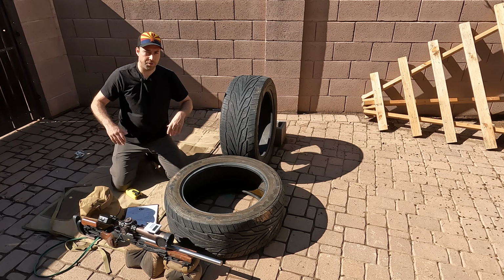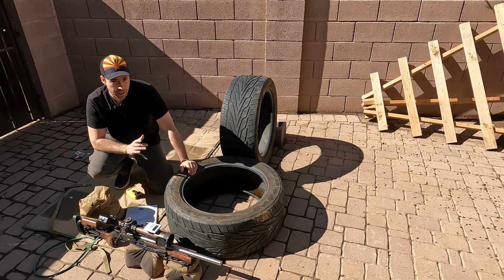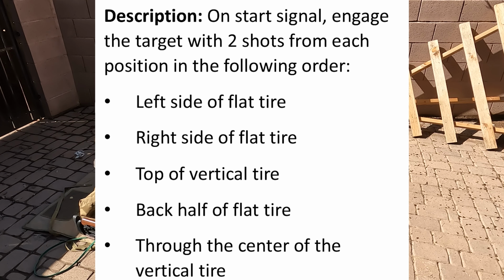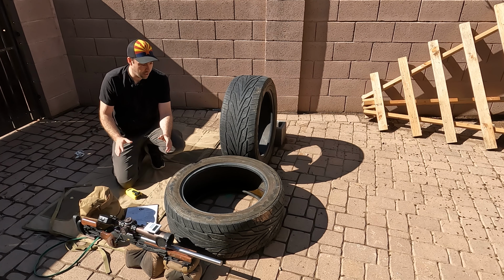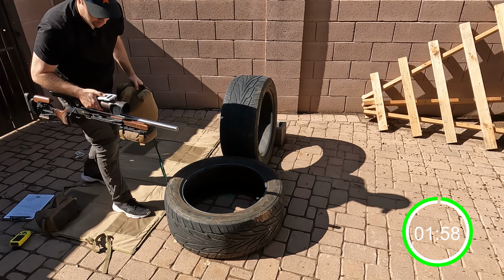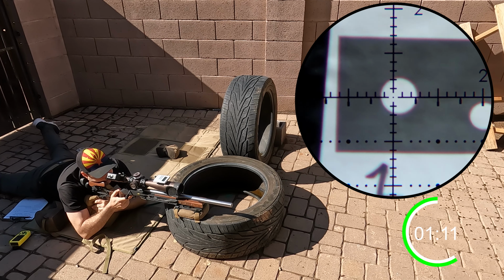April 2024 NRL22 COF Stage 1 of 5 Rolling Around The Tires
Strategy, tips, and tricks for the NRL22 April 2024 Course of Fire